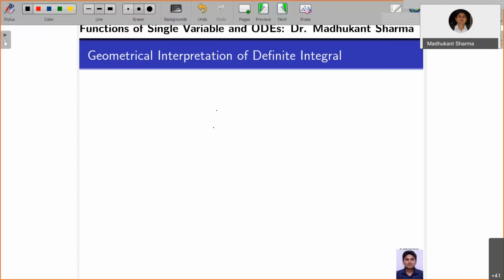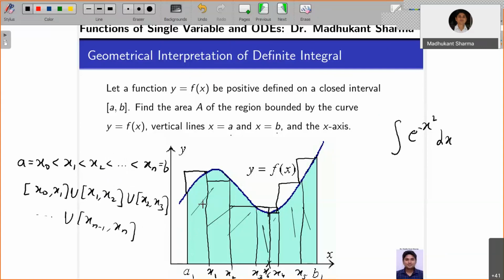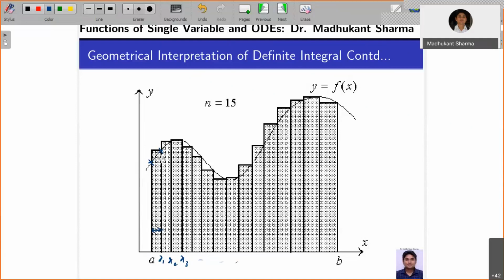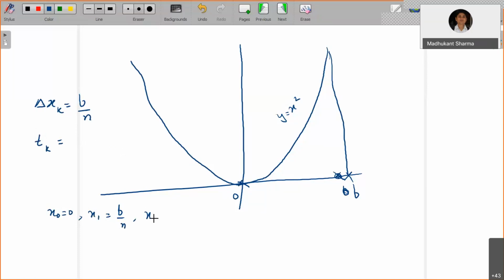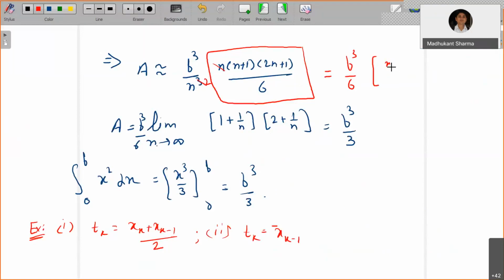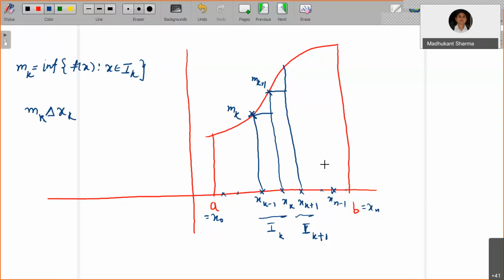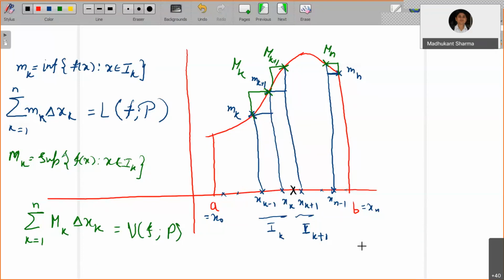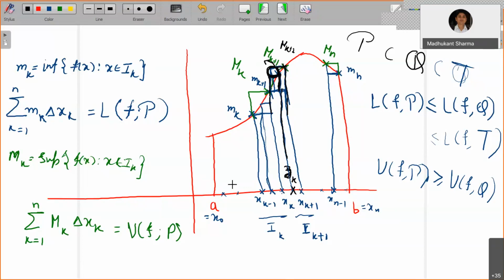Lecture 14: Riemann Integral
This lecture includes the following topics:

1) Geometric Interpretation of Definite Integral.
2) Partition.
3) Upper Riemann Sum.
4) Lower Riemann Sum.
5) Upper Riemann Integral.
6) Lower Riemann Integral.